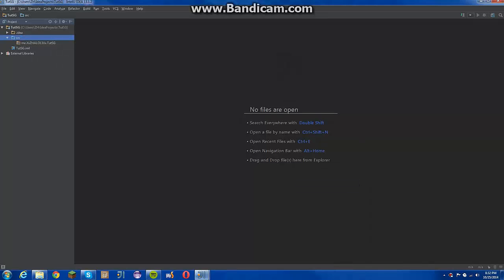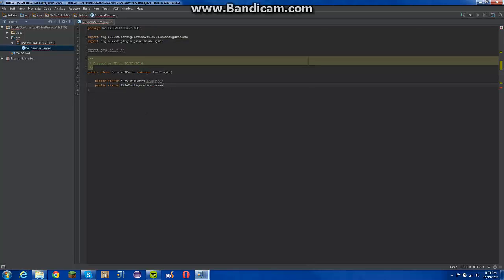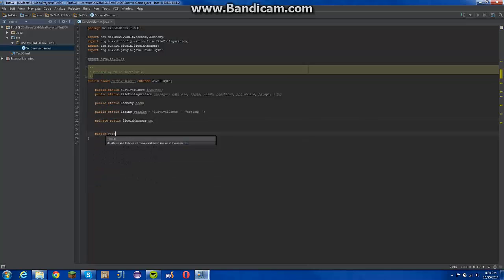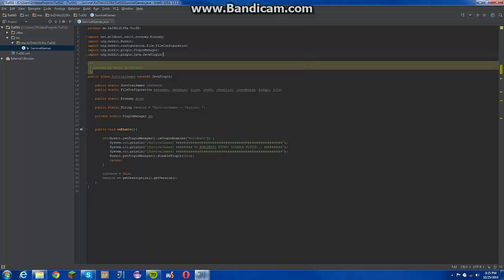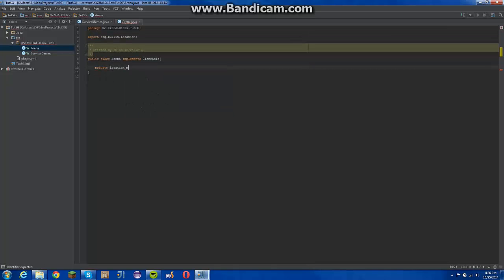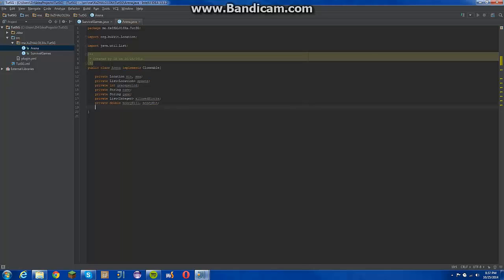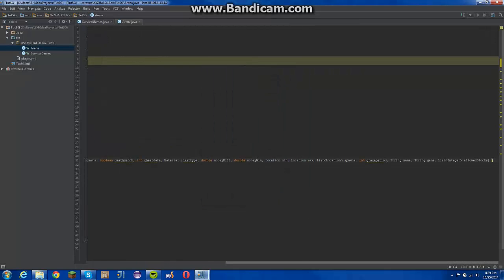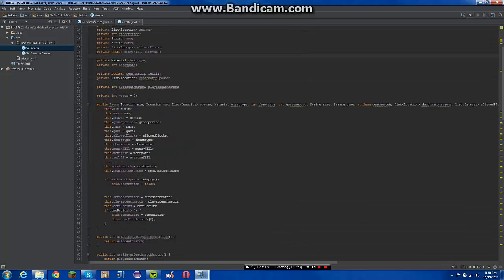Bukkit Series: How to make a Survival Games Minigame 1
Friends:
Dawson

New Server Soon!

WIP